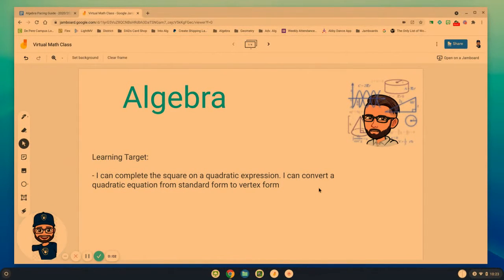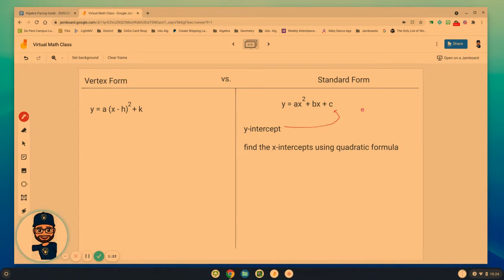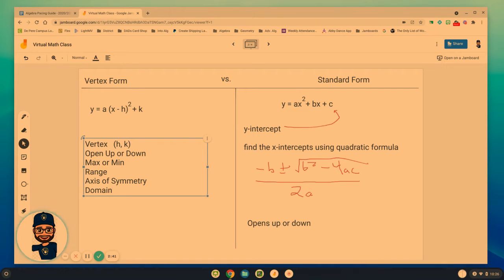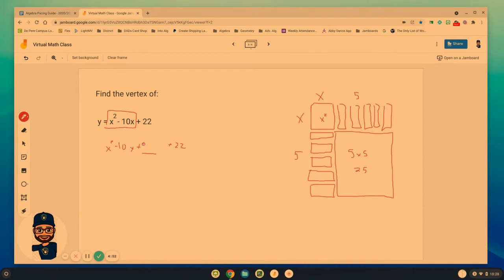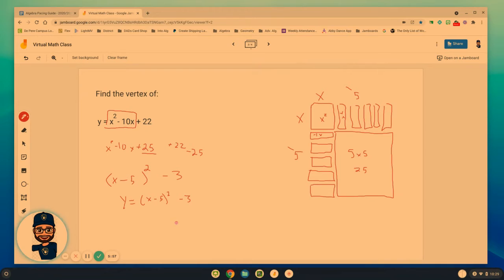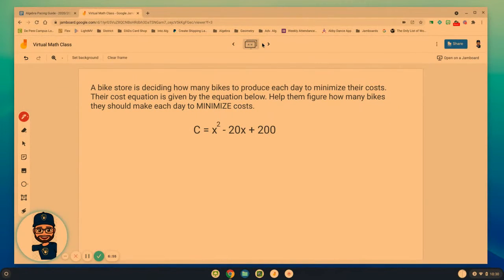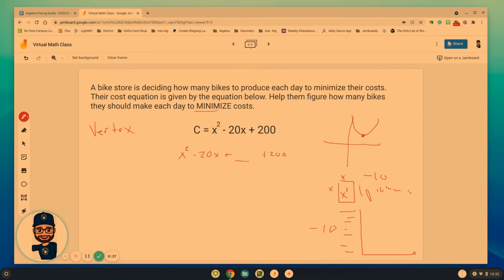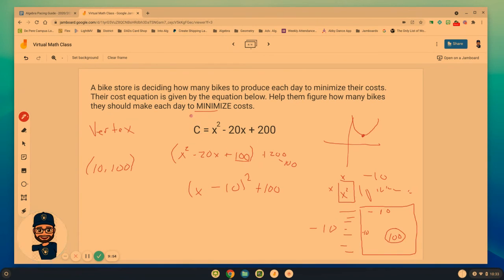Completing the Square Practice